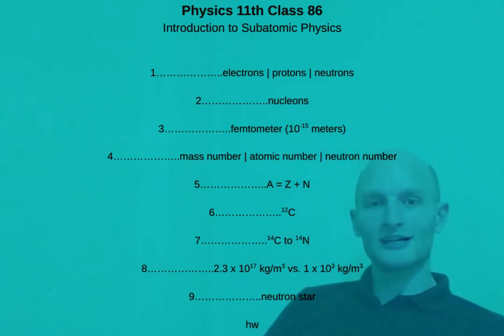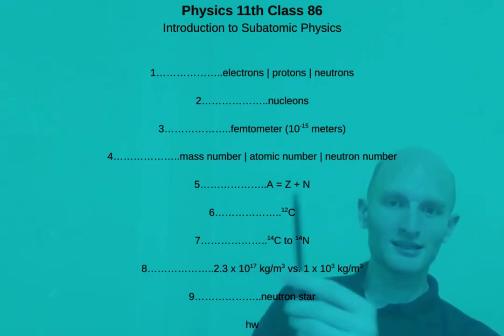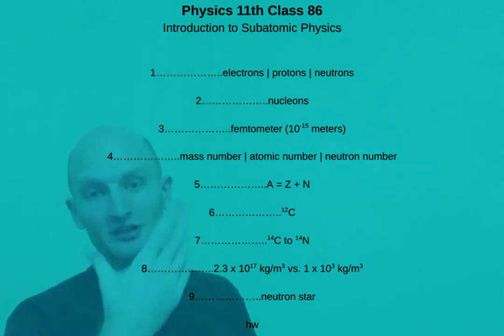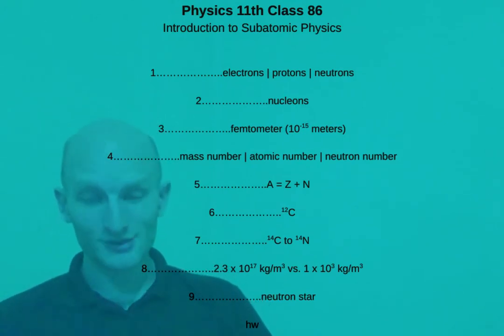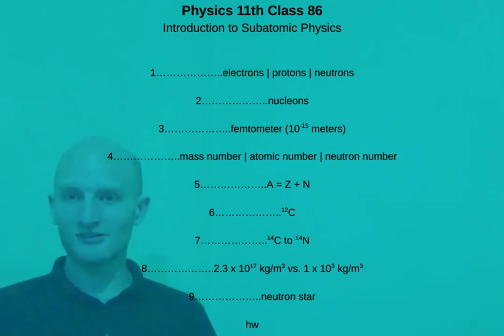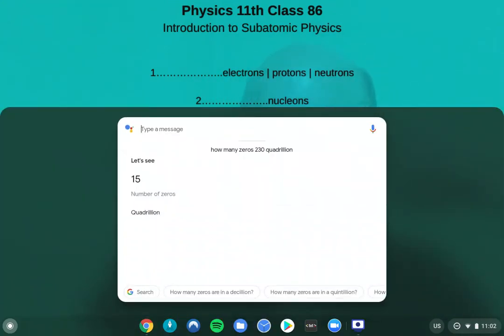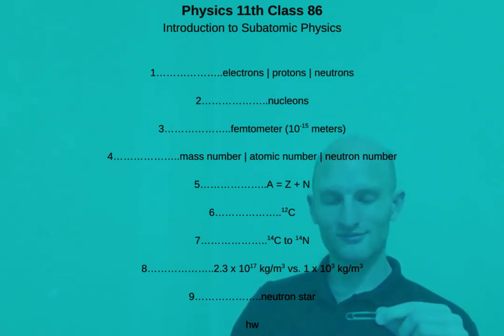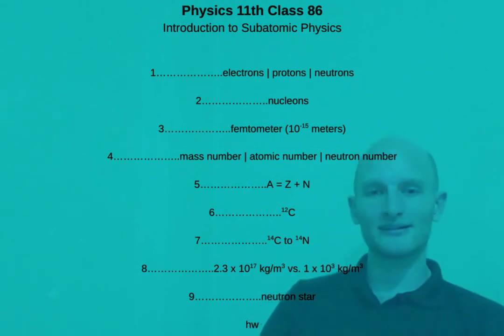Physics 11th Class 86 Lecture (Introduction to Subatomic Physics)